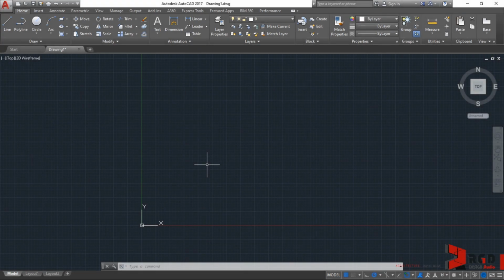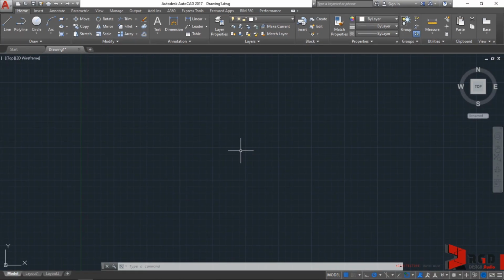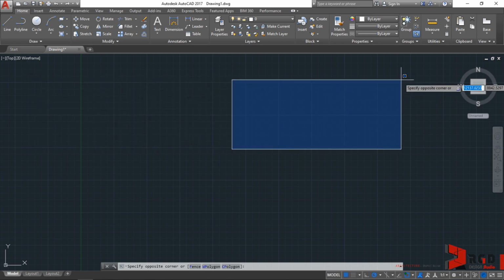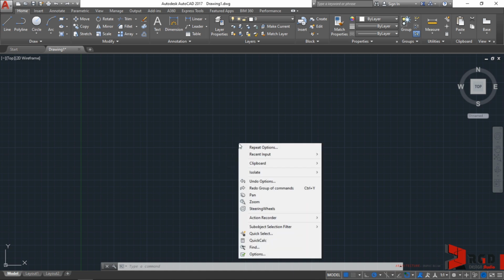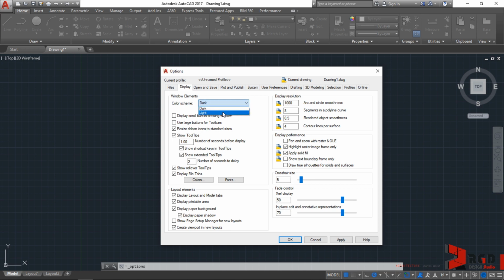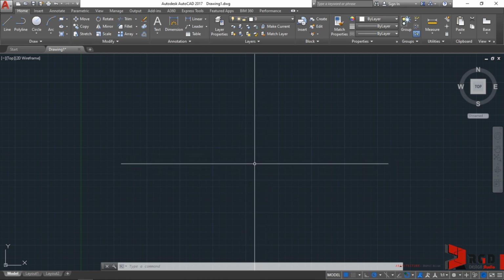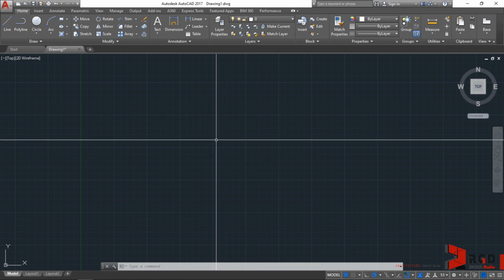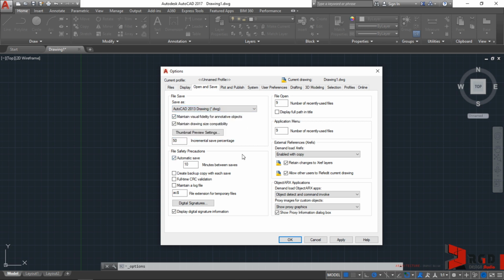Interfacing with AutoCAD 2017 part 2 (Cursor, Mouse, Options)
Getting to know your 3-button mouse functions in AutoCAD.